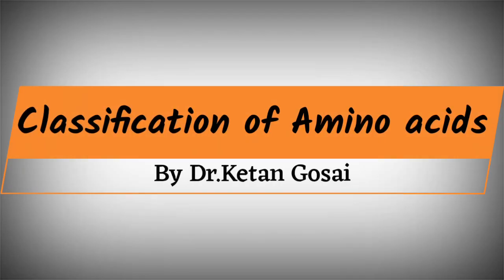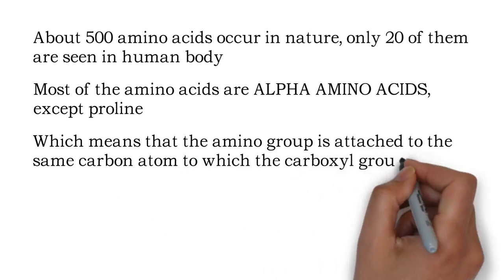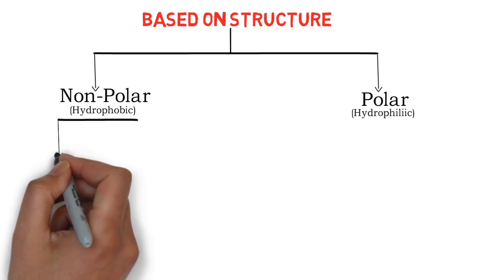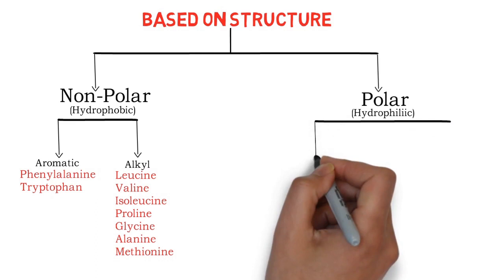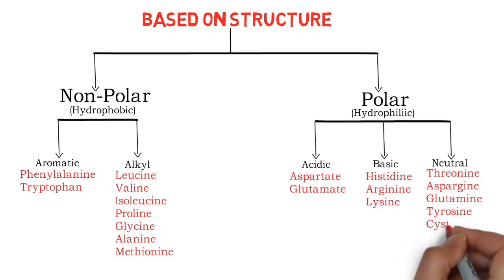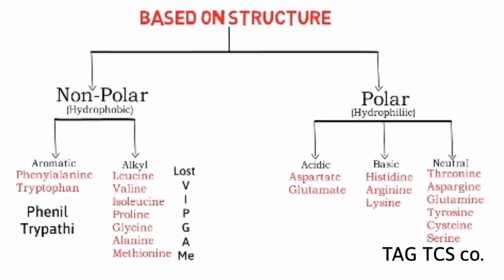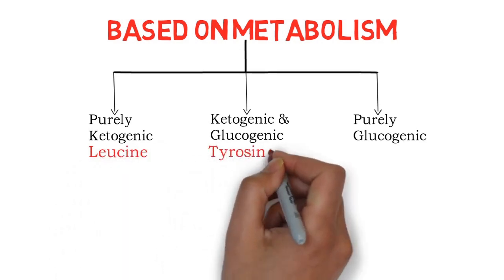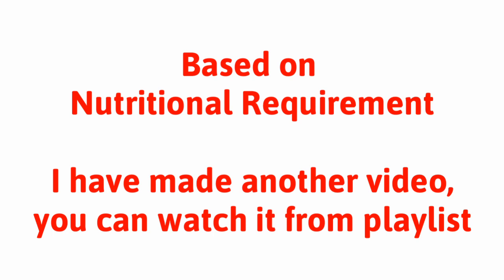Classification of Amino acids with Mnemonic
n this video i have explained classification of amino acids with mnemonic

0:00 introduction
0:40 Classification of amino acids
1:00 Classification based on structure
2:24 Mnemonic to remember classification based on structure
3:04 Classification based on metabolism